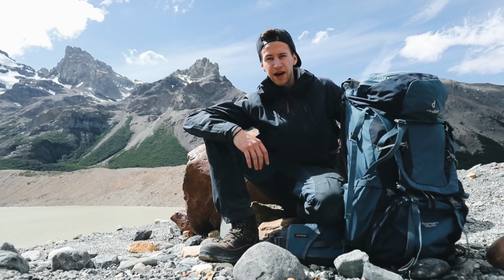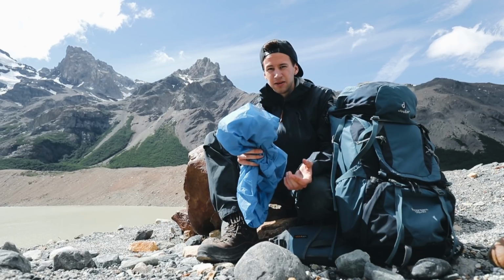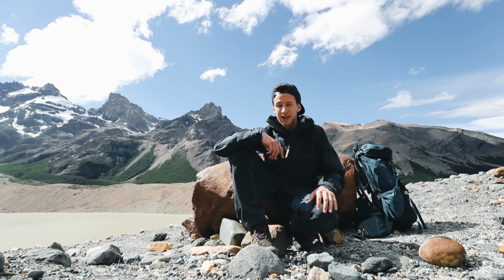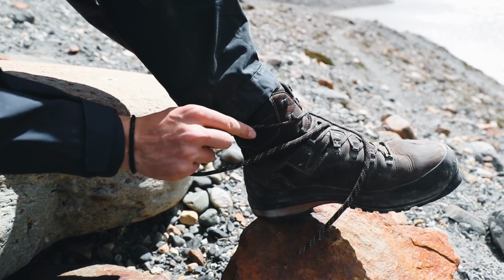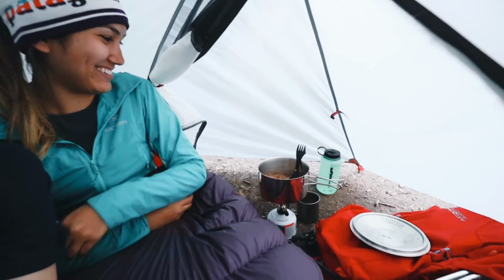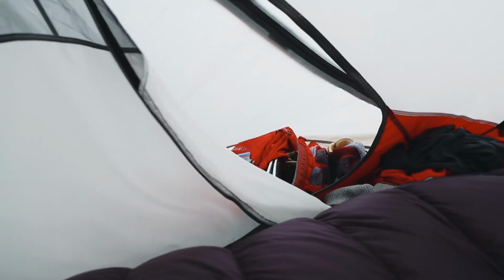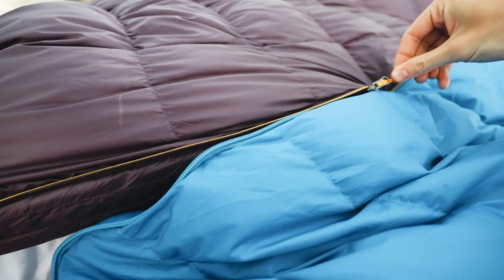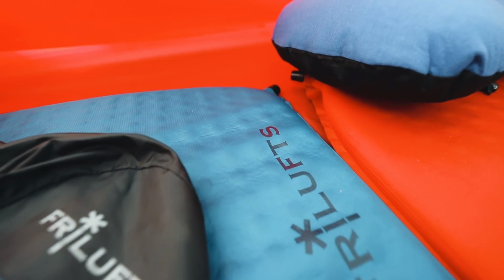PATAGONIA GEAR REVIEW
Our Patagonia adventure has eventually come to an end. Here's a little review about how the gear I took with me did during that trip.